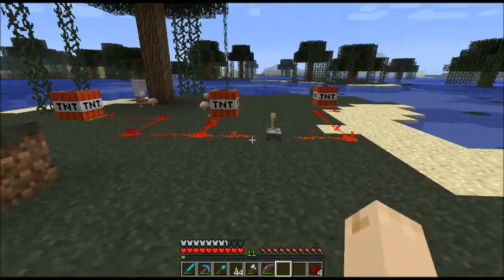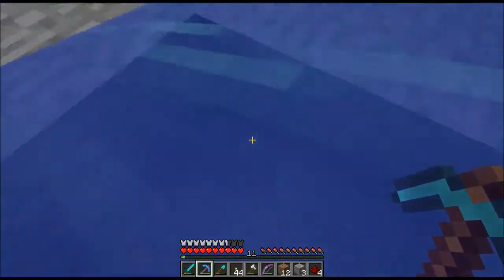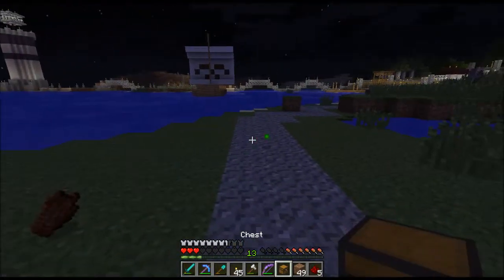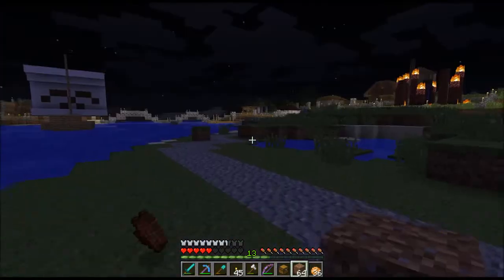Lac Plays Minecraft Ep 34 Nooooooo! Not Dawwnkay!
In this episode of Lac Plays Minecraft: And so, another faithful companion loses the fight for civilization in the wilderness that is Minecraft. I finish my bridges leading to the new town, and do some work dredging what will be the new harbor.